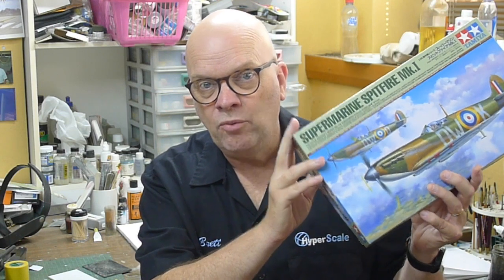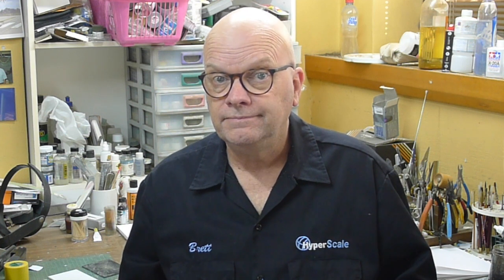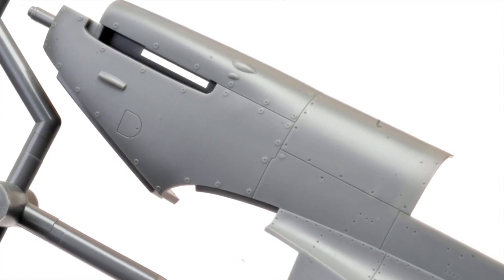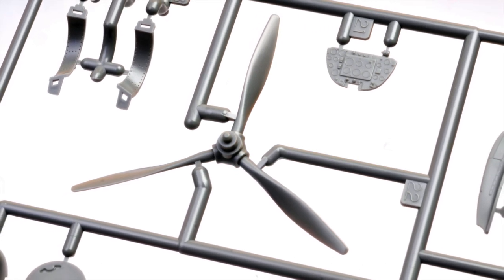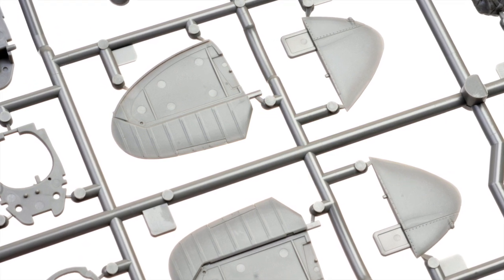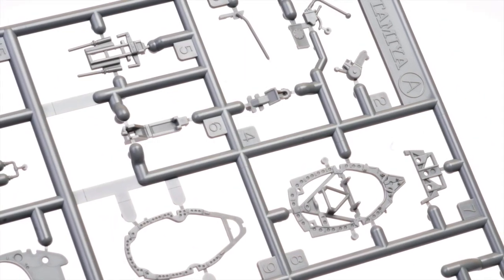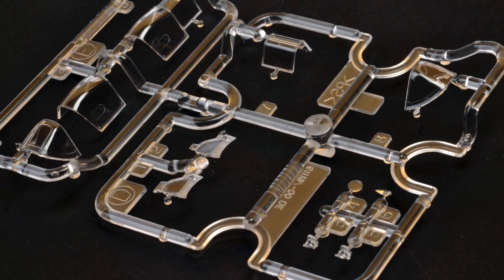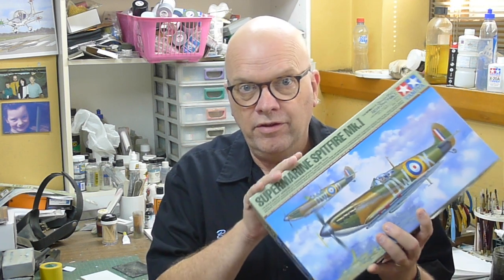Squadron ScaleWorkshop No.158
In today's Squadron ScaleWorkshop, we examine the contents of Tamiya's brand new 1/48 scale Supermarine Spitfire Mk.I. This is a production kit that is the same as you will eventually see in the hobby shop, and it shares nothing in common with the 1993 Tamiya kit.